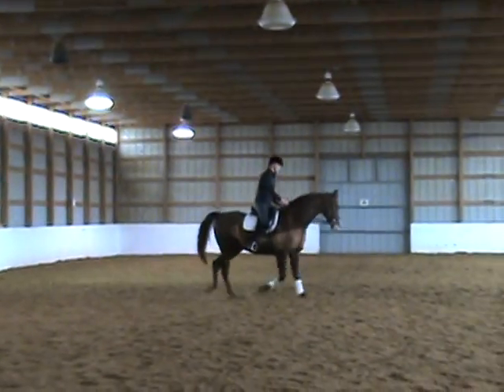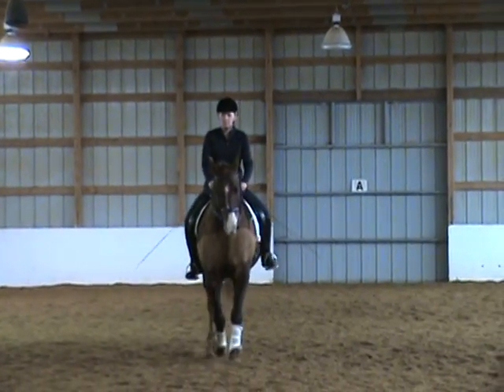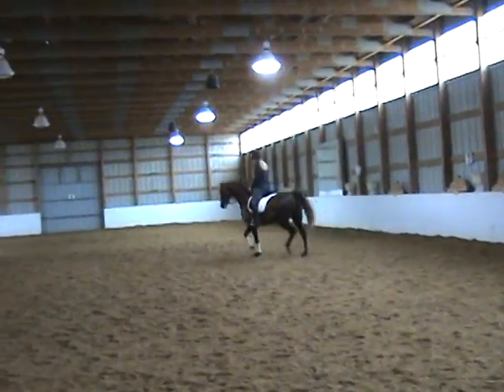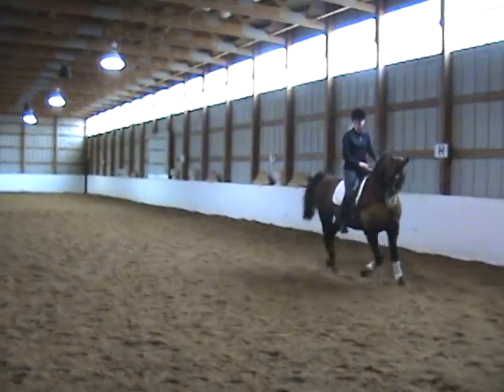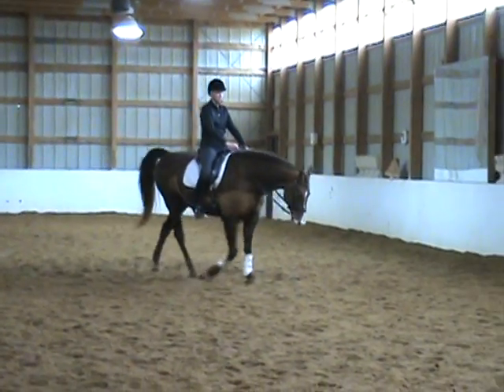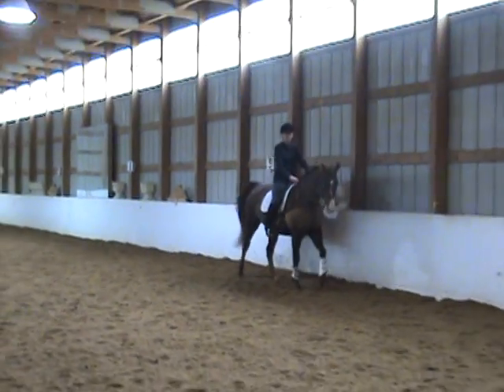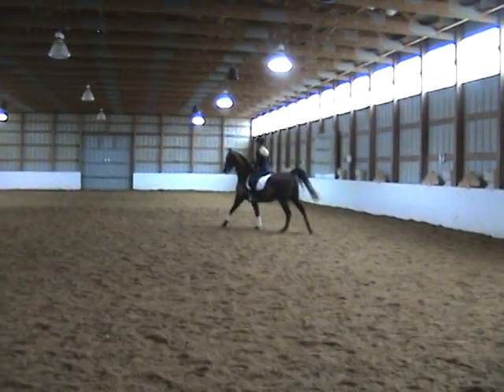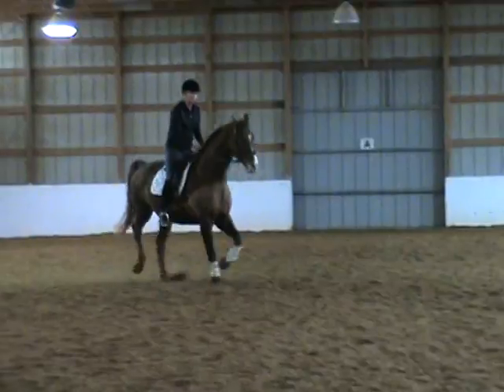First Level Test 3